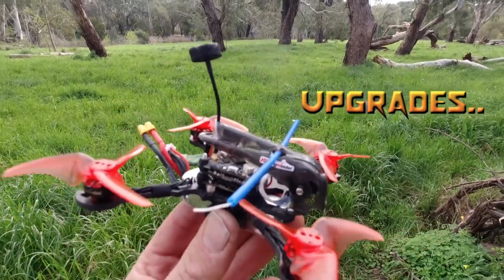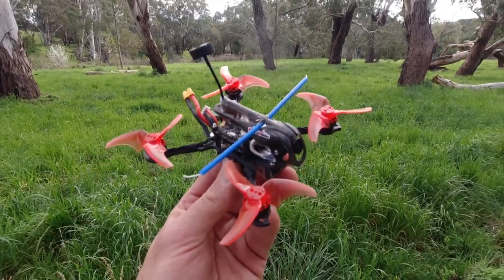Happymodel Larva X HD - Modded VTX - Props - RANGE Test Time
SkyZone 02X

RealACC Patch:

Foxeer Patch Antennae:

Foxeer Lillipop:

Best 3S Battery:

FrSky XM+ Receiver

Emax AVAN Rush Props     (Sale now on!)

▼Jump to it:
Intro                 📌  0:10
Goggles used:📌  1:00
Flight               📌  1:20
Crash              📌   4:35
Credits            📌   5:10

Emax Freestyle 2:

Freestyle 1:

Emax Race 2:

HGLRC MotoWhoop:

Green Hornet:

Green Hornet V2:

LARVA X HD:

GEPRC SKIP:

HGLRC Sector V2 6s:

Larva X:

Eachine TwigP:

Mobula7 V2:

Eachine E520S:

DAILY DEALS:

Realacc FPV Antenna:

Lipo Checker:

Lipo Straps:

▼MY GEAR▼
RUNCAM 5 Orange:

Taranis Qx7

Non-Slip Cortex Grip & Foot Pad

DJI Osmo Action Dual Screens 4K

SQ13 DV CAMERA:

URUAV PLA Sunshield:

Skyzone faceplate:

Battery Adapter:

Head Strap:

TATTU SkyZone 2500mAh LIPO:

▼MAIN VENUE▼
Summer Prime Sale：

Banggood Live：

Brands Sale：

VIP Day：